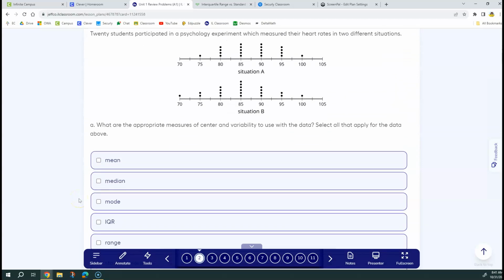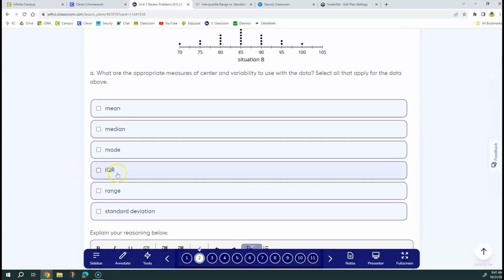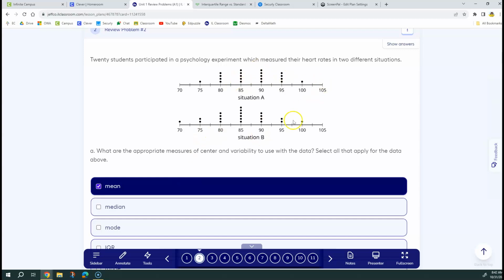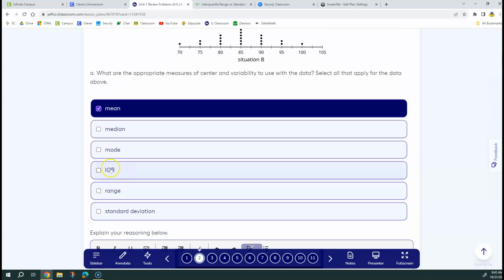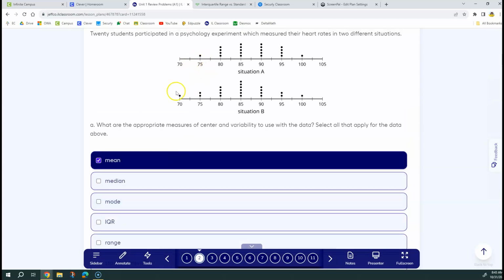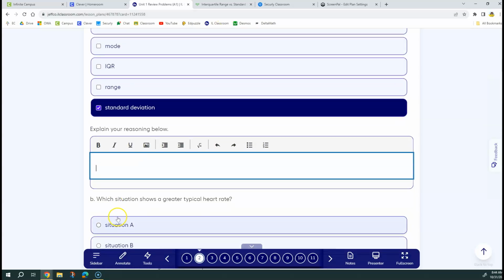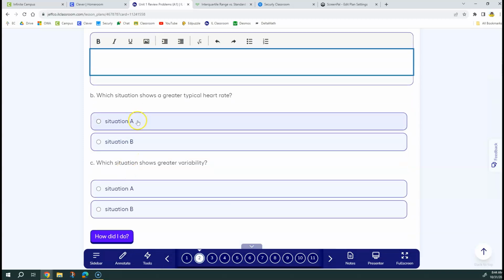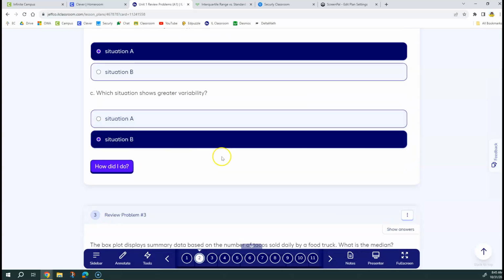A1 U1 Rev #7